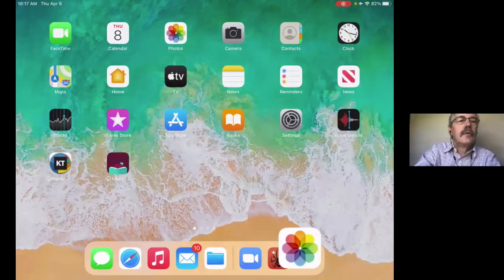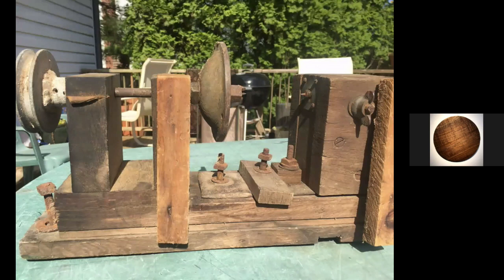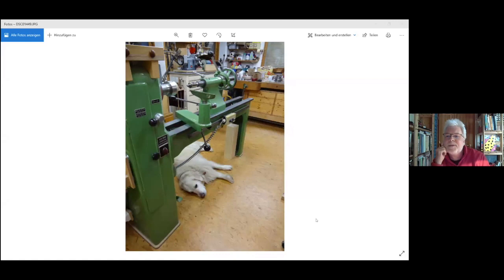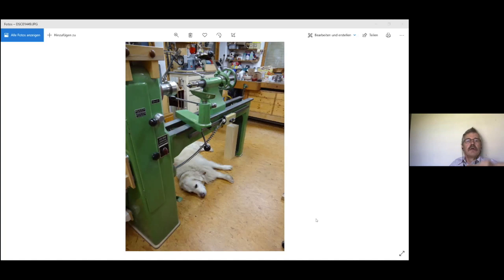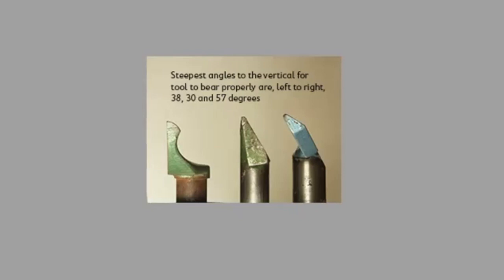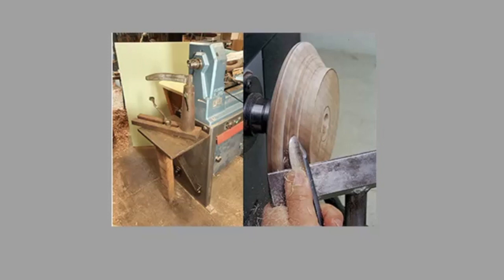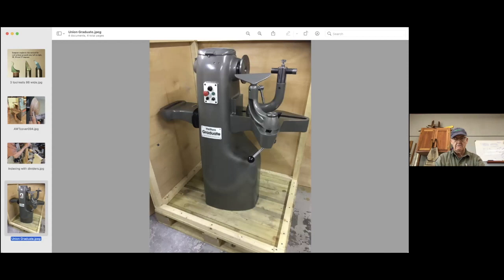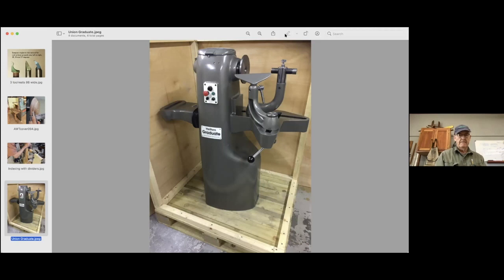Which lathe? Why? HD 720p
Lancaster Woodturners Coffee Hour turns to wood lathes, what features matter, how the different models and brands compare. A solid reference discussion of woodturning basics.
Lancaster Woodturners club shares woodturning information about woodturning tools, lathe work, woodturning projects, wood drying, and wood art. The hour features member woodturning videos, woodturning photos and slideshows, workshop tips and turning techniques, design critique, and woodturning problem solving.